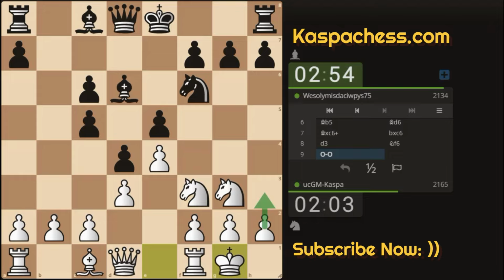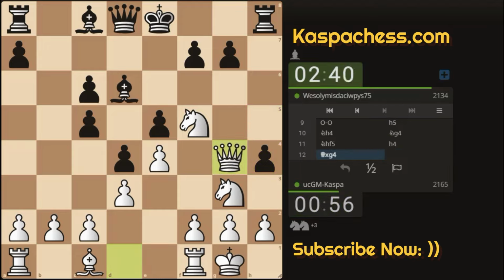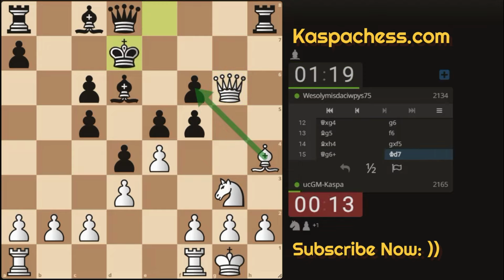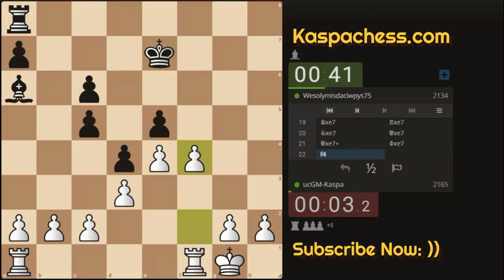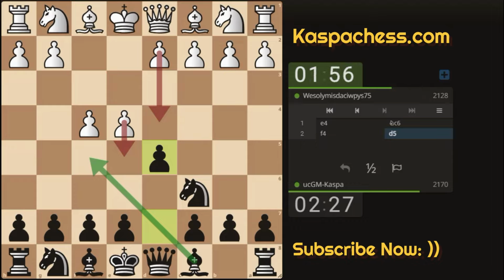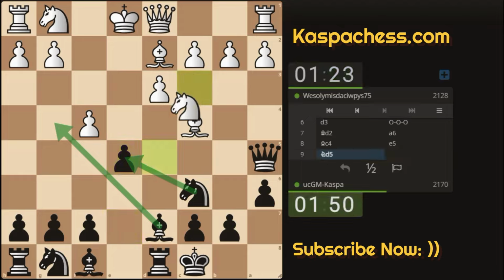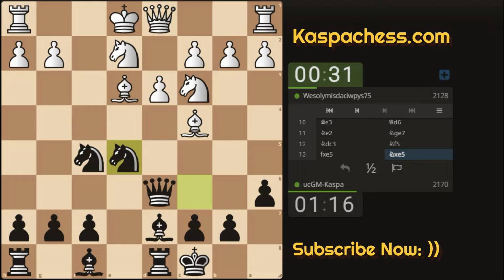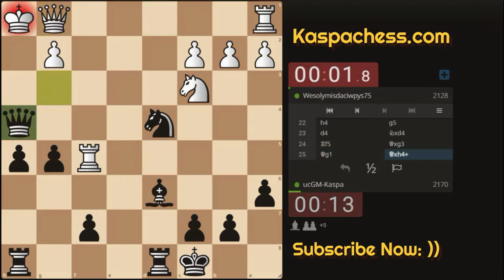😱🔥 Shocking My Opponent with the Van Geet Opening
COURSE DESCRIPTION:
In this course, you will learn every important line that you need to know about the King's pawn opening, precisely, 1. e4 e5.

The featured opening responses are:
Paris Defense (e5-d6), Ruy Lopez, Scotch Game/Gambit, Nc3 Vienna, Bishop's Opening, and the Four Knights game, plus many more openings to be included...